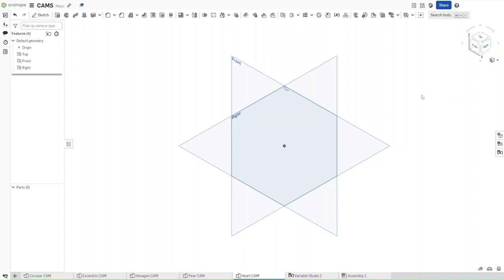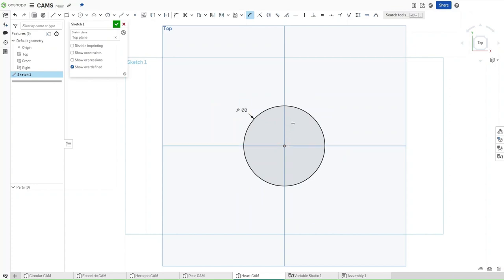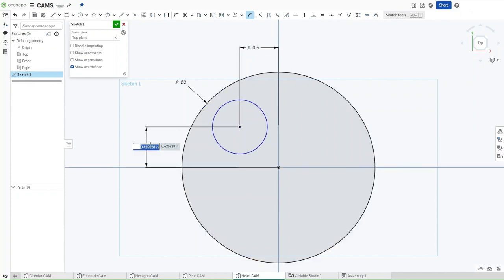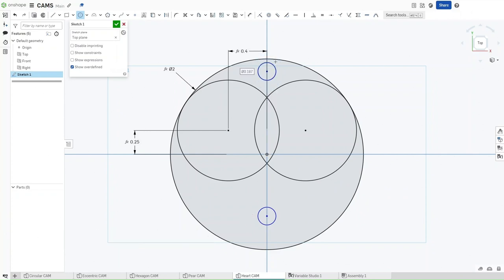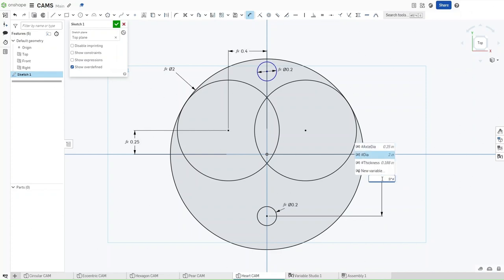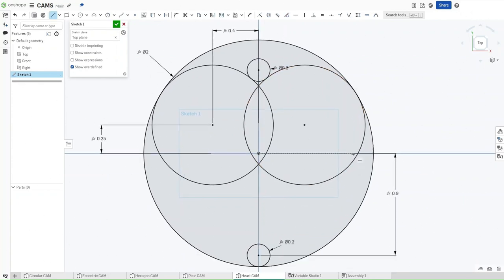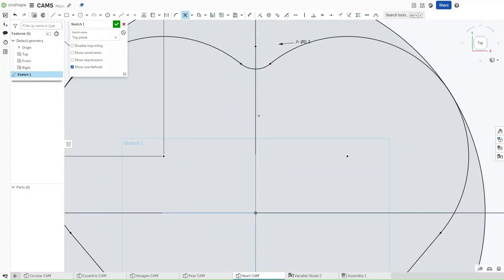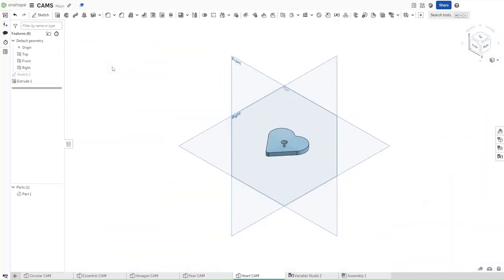MAKING A HEART CAM | ONSHAPE TUTORIAL